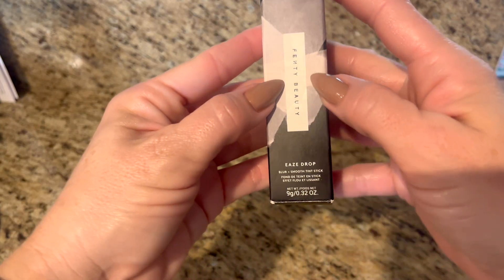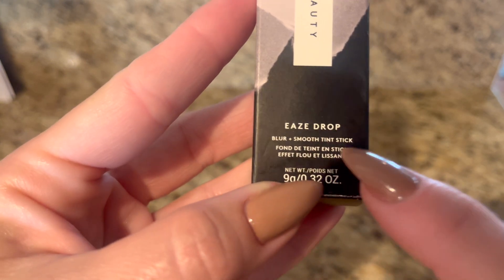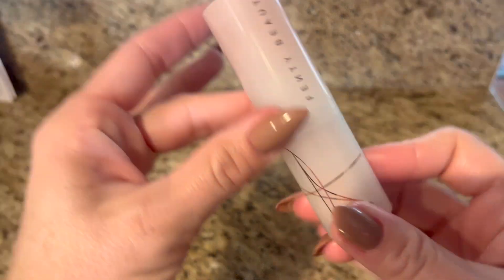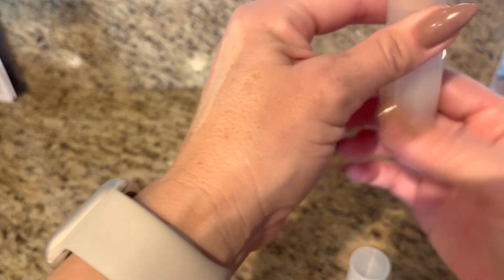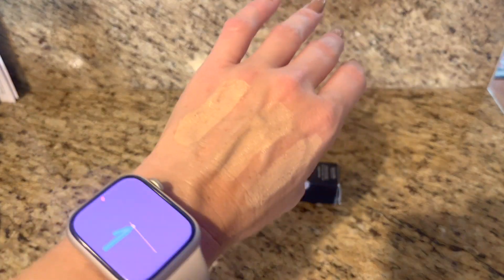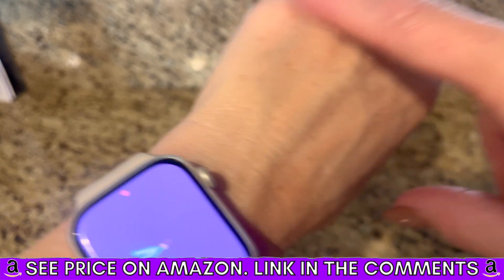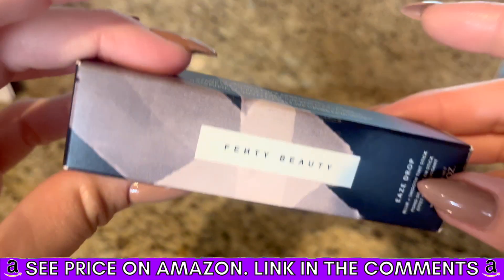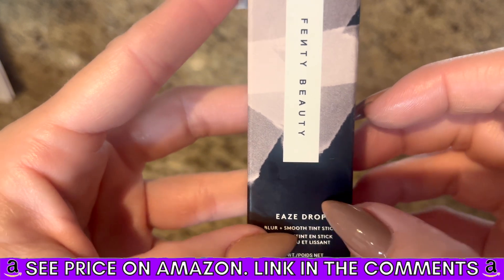Fenty Beauty by Rihanna Eaze Drop Stick Blur + Smooth Tint Stick Foundation (Full Review & Demo)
Fenty Beauty by Rihanna Eaze Drop Stick Blur + Smooth Tint Stick Foundation - Color 1 (Full Review & Demo)

✅ See Price on Amazon